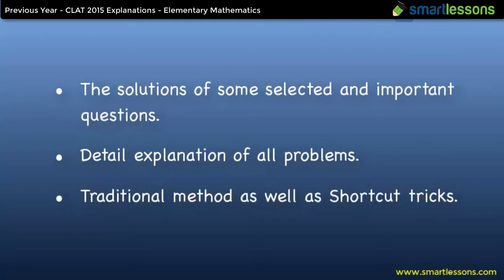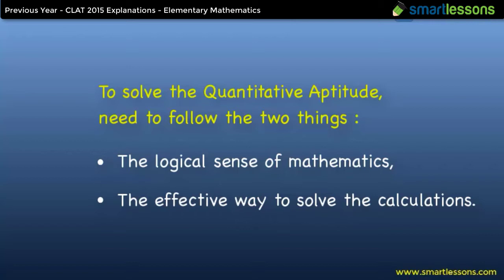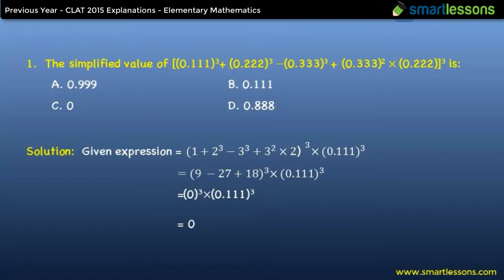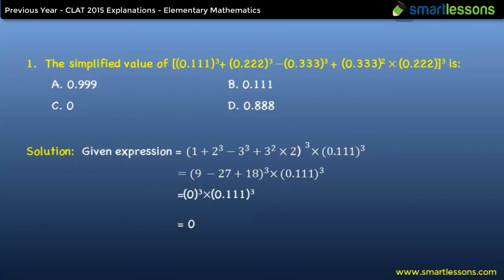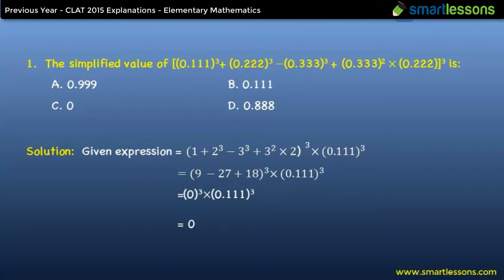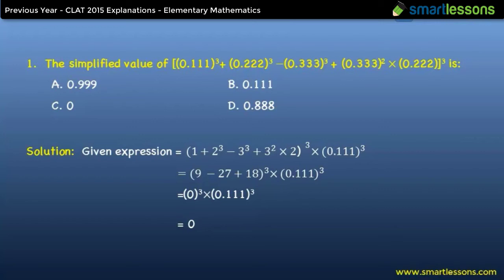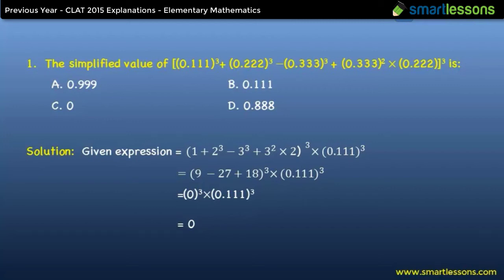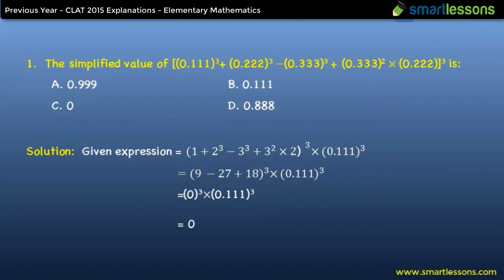CLAT 2008-2017 Q&A - Elementary Mathematics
Video series by SmartLessons on Common Law Admission Test (CLAT) 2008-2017 solved question papers with detailed answer explanation. Our faculty Showvik Barua explains here Elementary Mathematics questions that were asked in CLAT-2015.